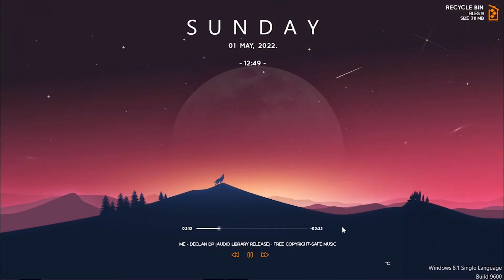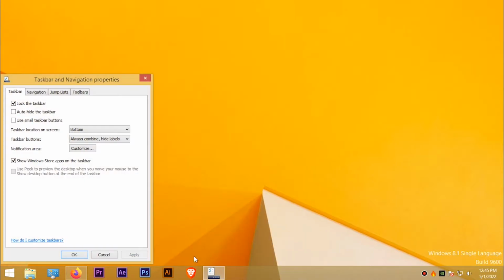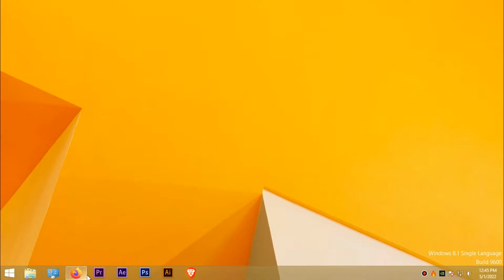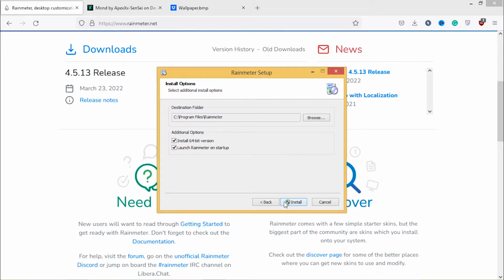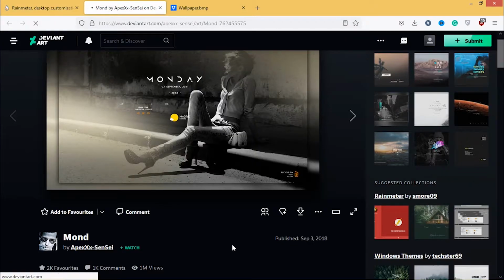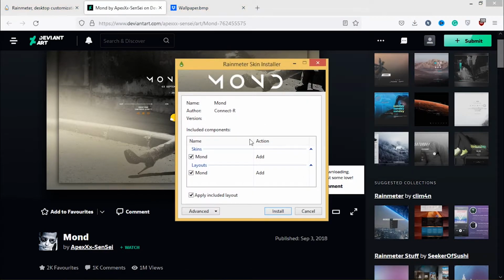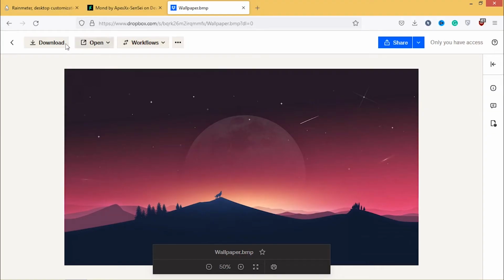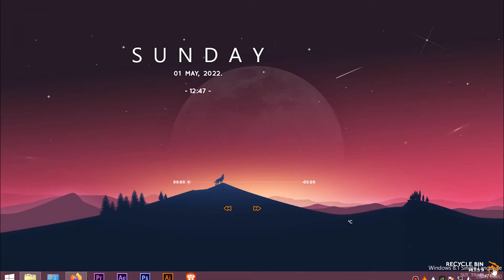How To Make Desktop Look Awesome on Windows 7/8/10 |How to customize desktop| Clean And Professional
Here's how you can customize your desktop to look awesome. It doesn't matter if you have windows 7/8/10 it will work in all. The method shown in this video doesn't show any paid tool. All tools and files are easily available to download for free. Please try to not skip the video as each step is important to have the final awesome, clean and professional look for your desktop.

please complete 10 likes ;)

Hope it helped you, if you have any quires related to anything related to tech you can comment down and I will try my best to help you out!